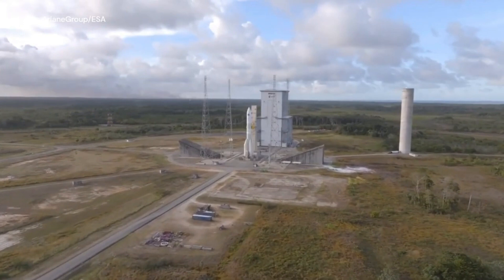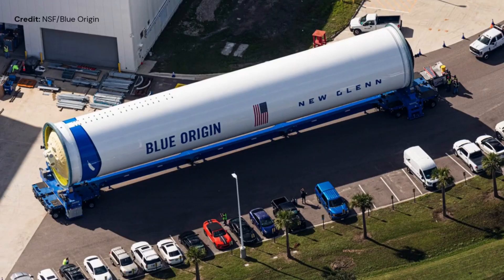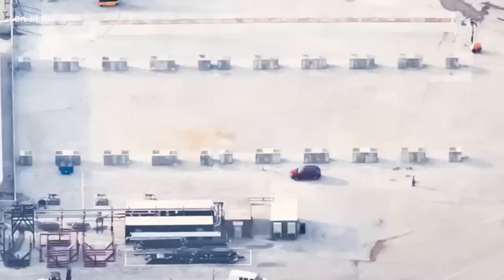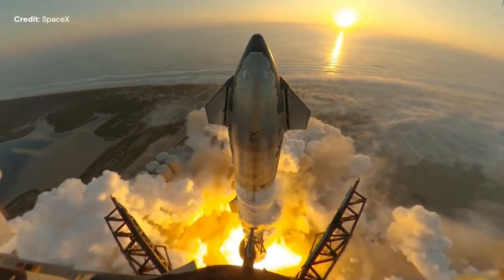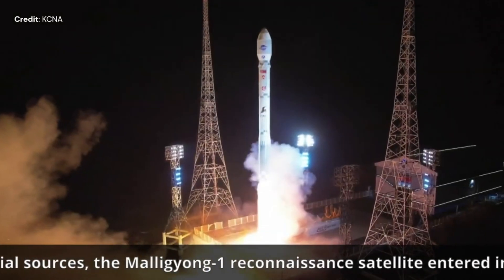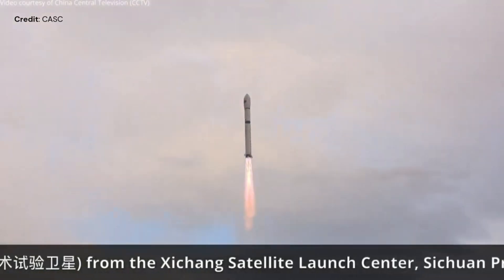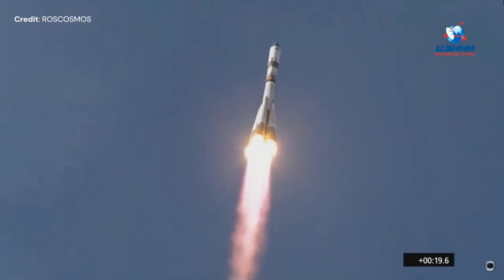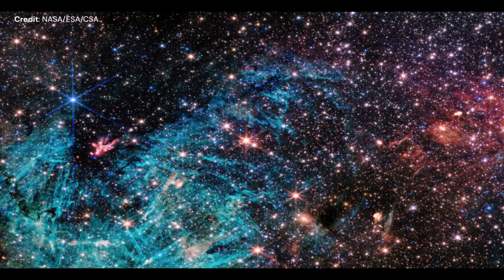Ariane 6 Hot Fire Test - Major Milestone Before Maiden Flight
Hello Everyone and welcome to your episode of EspaceNews with me Christophe Paget. This week, we shall review the latest developments of Ariane 6 and Blue Origin New Glenn. We shall have a peek at Starbase after the integrated flight test #2. We will review the many launches which happened all around the world and discuss the latest news on the lunar base plans with the Italian Space Agency.

About me:
My name is Christophe Paget. I work for an aerospace company, however the views presented herein are solely mine. I have an Engineering Degree from the ENSIAME in France,  a PhD in Electronics from the UVHC in France, a PhD in Aeronautics from KTH in Sweden and an honorary Professorship from Cardiff university. This Youtube channel offers a platform for informing a large audience about space.